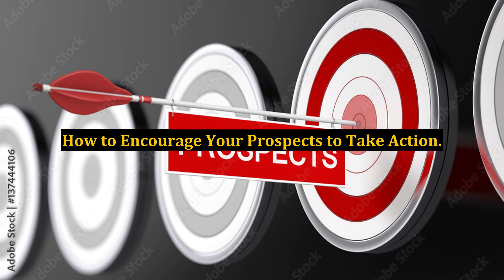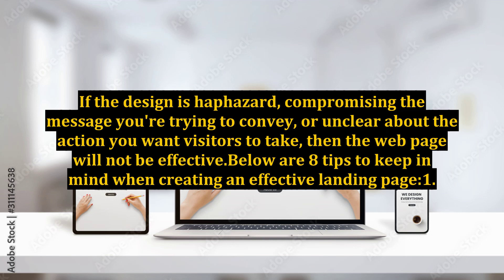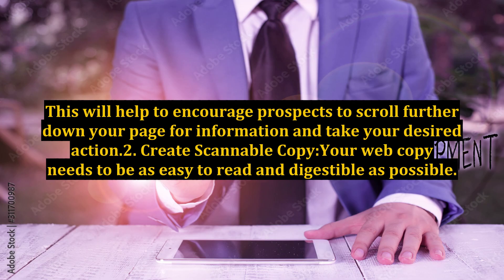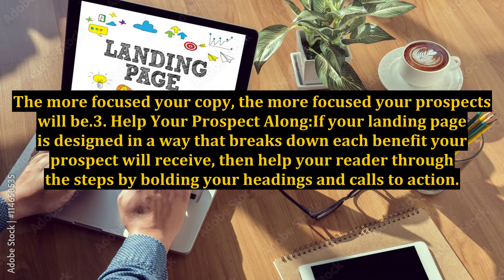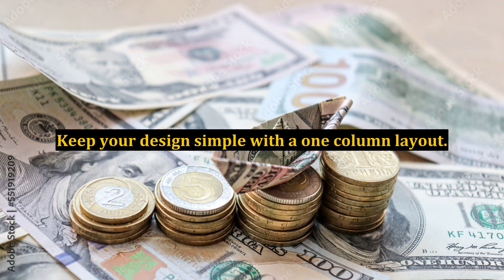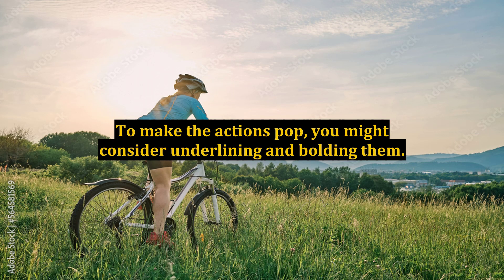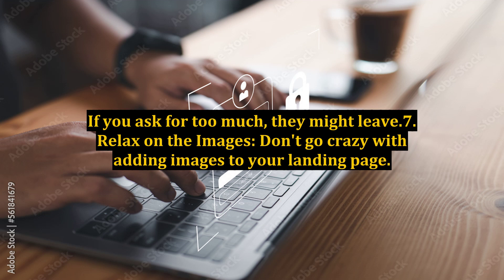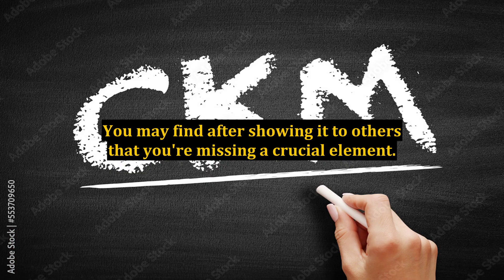How to Encourage Your Prospects to Take Action